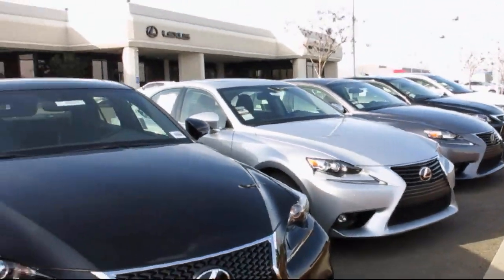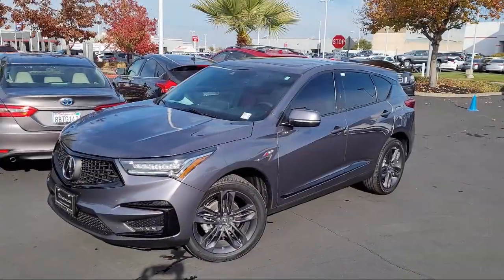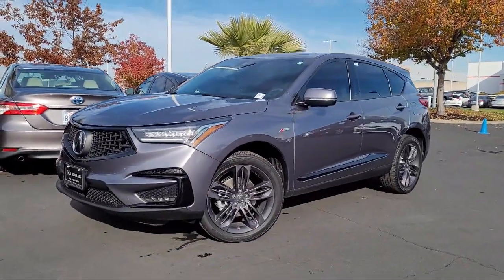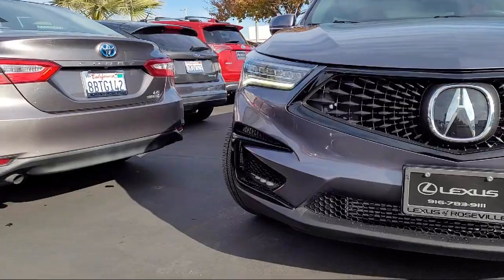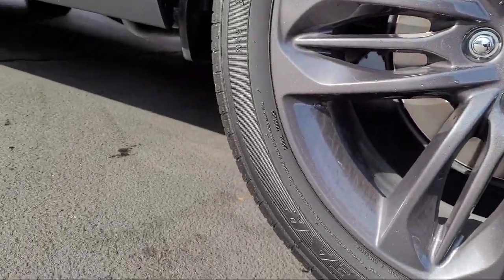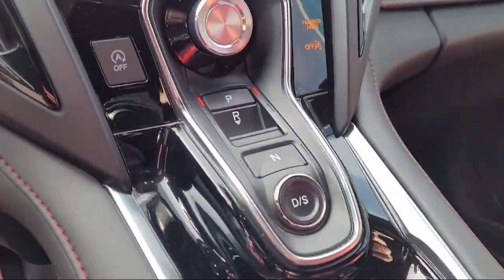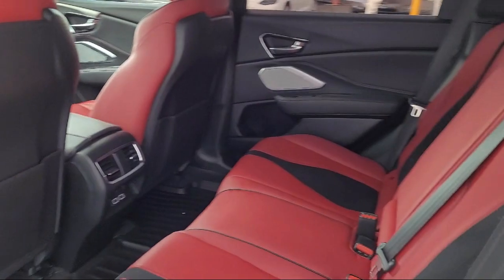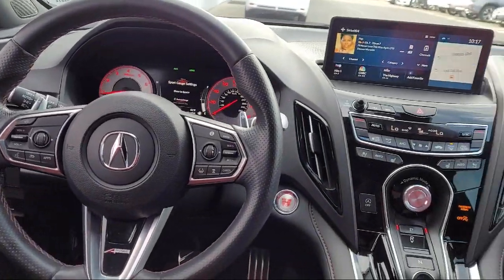2021 Acura RDX Roseville Sacramento Rocklin Folsom El Dorado Hills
2021 Acura RDX Stock Number: ML010431T Vin:5J8TC2H60ML010431.